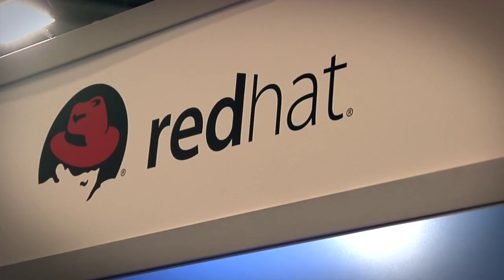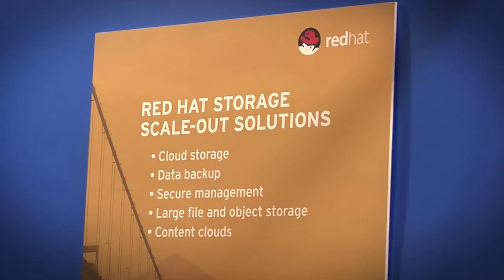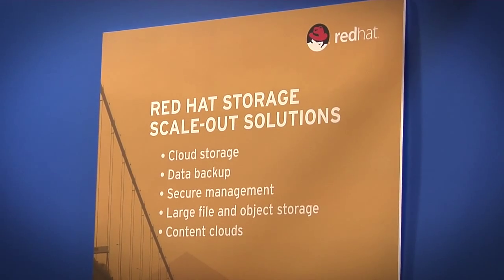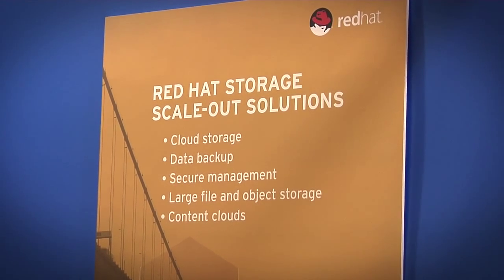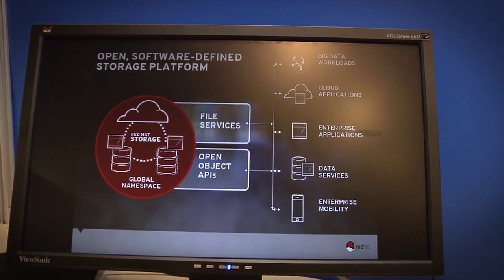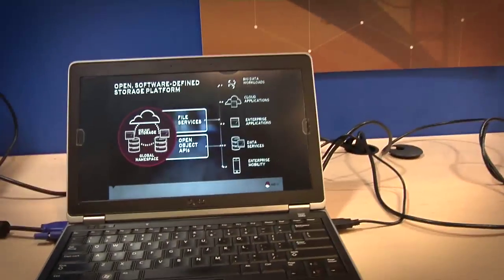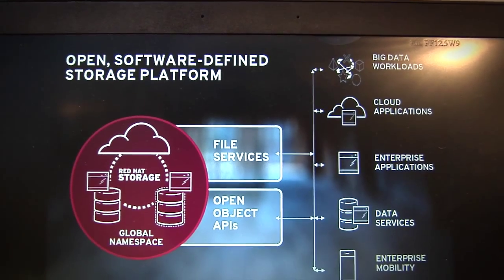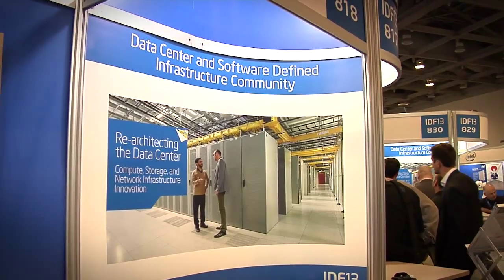Software Defined Storage Discussions with Red Hat and Intel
Scott Clinton, VP, Senior Director Product, Solutions Marketing and Business Development Executive, discusses Red Hat's approach to Software-Defined Storage.